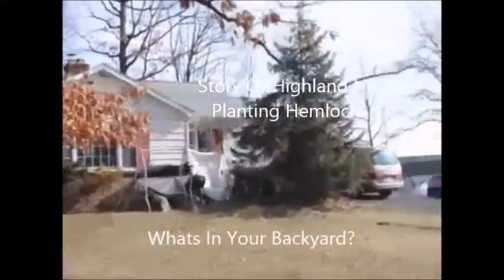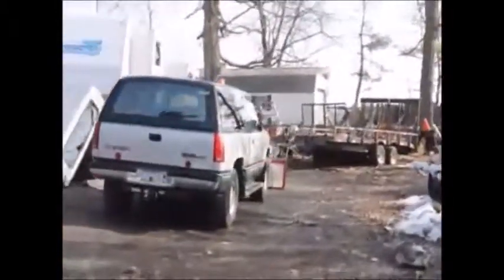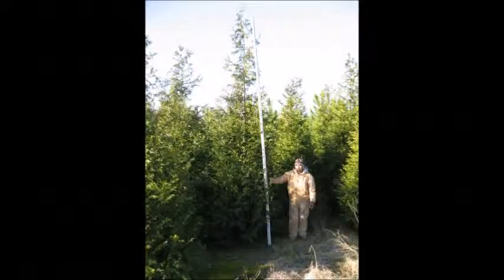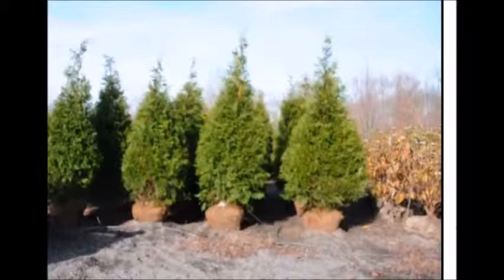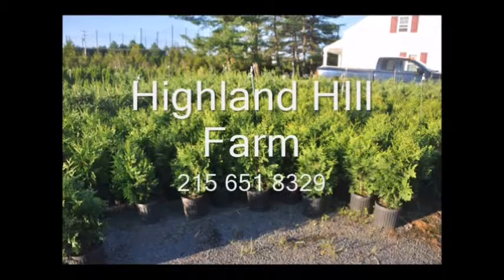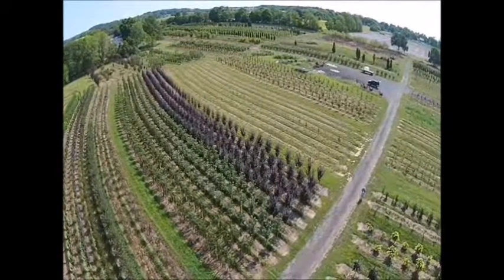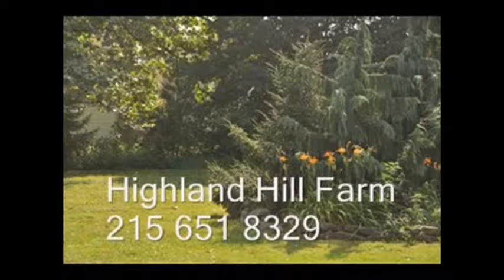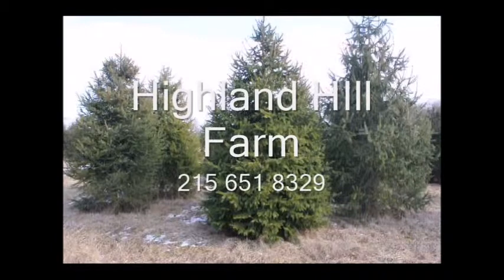What is in Your Backyard